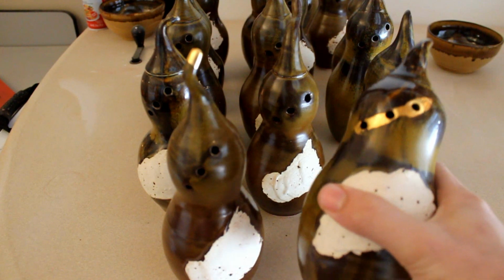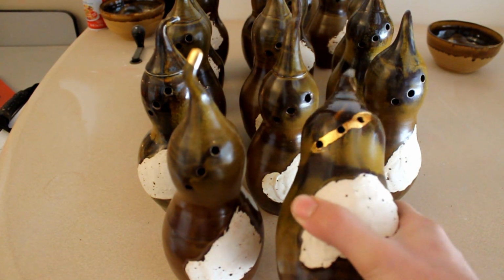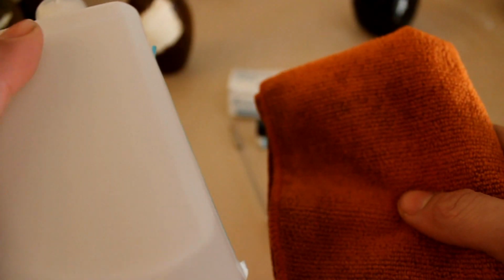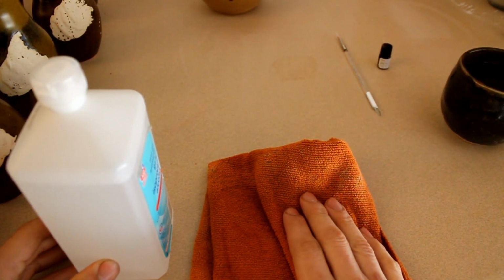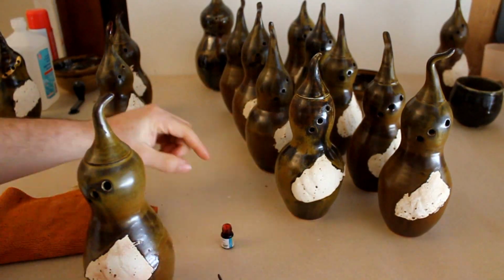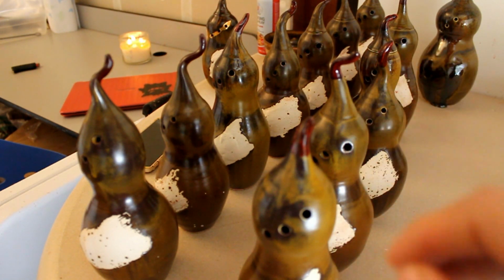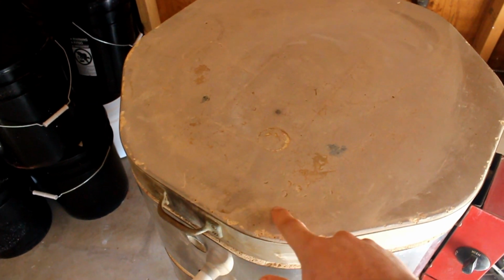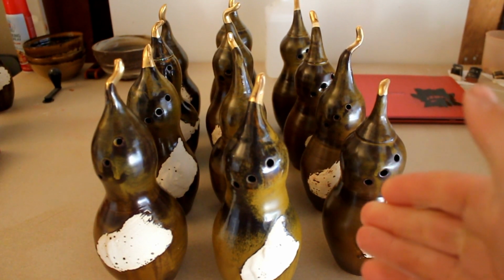How to use/fire Gold Luster for beginners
This is a simple guide on how to use Gold luster. its fairly simple.
1. get luster and new brush
2. clean the surface of where you will put luster
3. brush on luster ( let dry)
4. clean brush (well)
5. kiln at cone 018
6. be happy A.F

 Zip : 95892, Sacramento
Name: Donte the potter